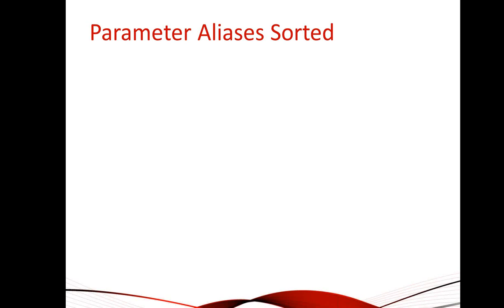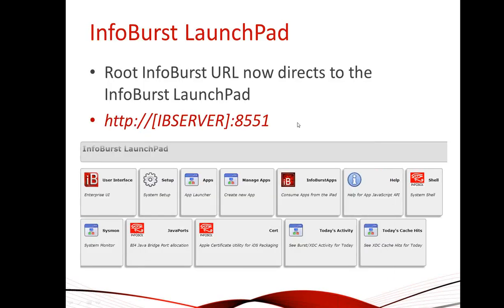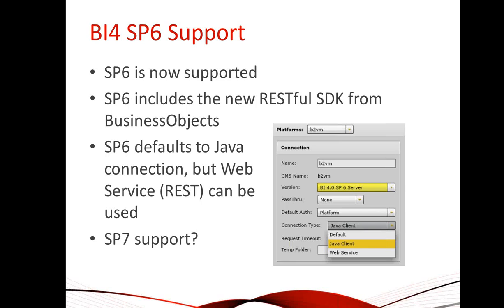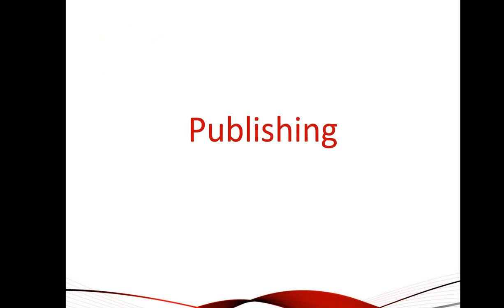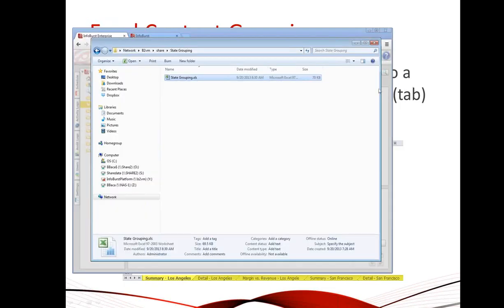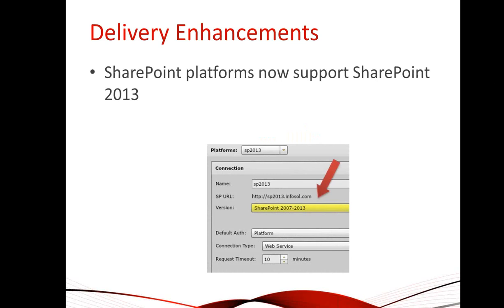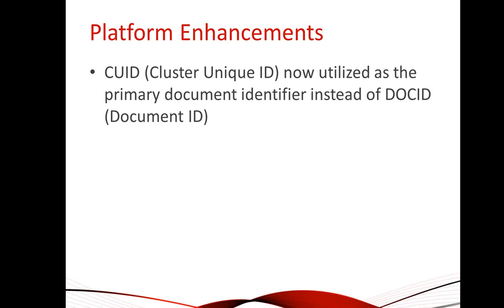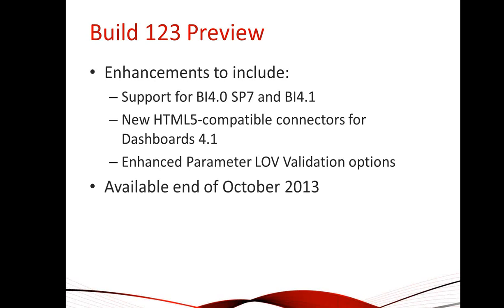InfoBurst Build 122 Overview Webinar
InfoBurst build 122 was released 9/16/2013. It includes a variety of new features and enhancements detailed in the webinar in the InfoBurst Support Wiki